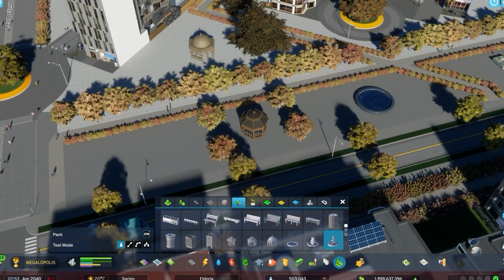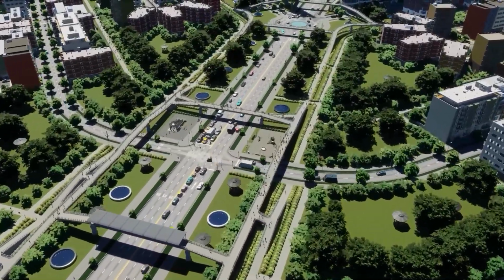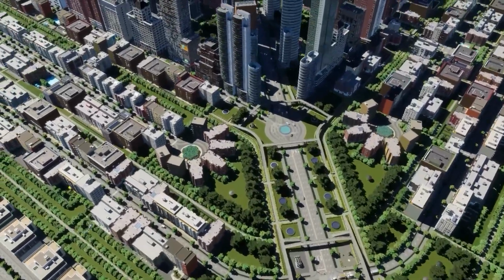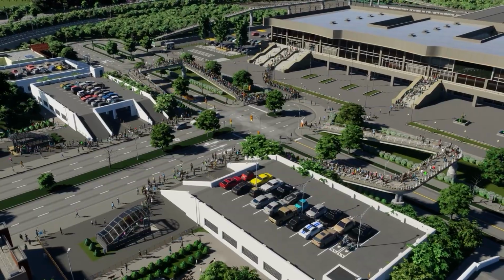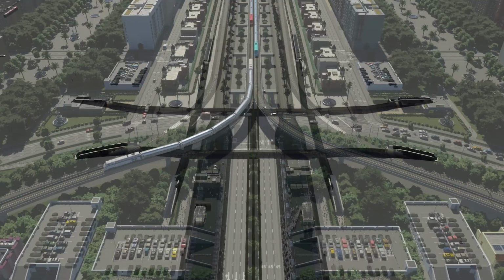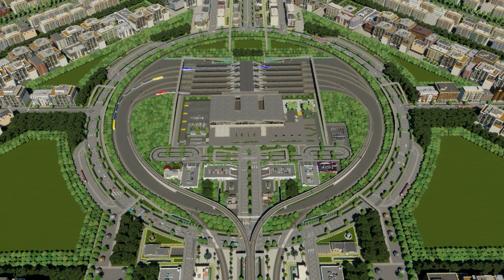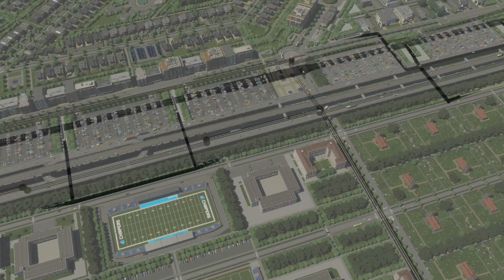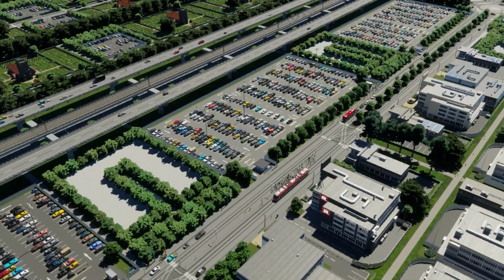Cities Skylines 2 No Mods: Eldoria’s Detailing 🌳 & Traffic Makeover! 🚦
Hey everyone!

 In this episode, I decided Eldoria needed a bit of love before pushing toward the 750K population goal! 😅.
 After redesigning the industrial zone in Episode 4 (which turned out better than I expected!), I realized the rest of the city needed the same care 😊.

So, I took a step back to rework some detailing—tree placement, green areas, and small visual touches that make a big difference 🌳.
 I also tackled some traffic nightmares around busy intersections, especially where pedestrian crossings were causing major jams.
With new pedestrian bridges and underpasses in place, things finally feel smoother again... at least for now 😅

Hope you enjoy the slower, more aesthetic part of the journey—Eldoria’s not just growing, it's leveling up in style.

EP 3 - Skylines 2 Eldoria Surpasses 300K! 🏘️ New Suburbs & Epic Train Station - Cities Skylines 2 No Mods!